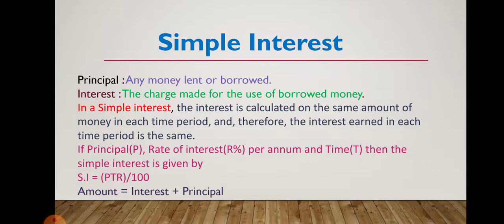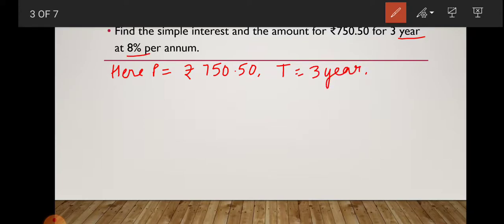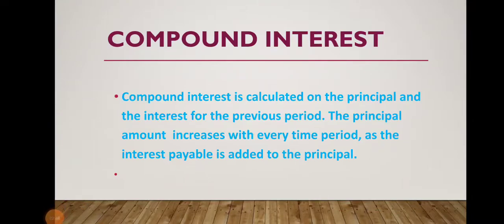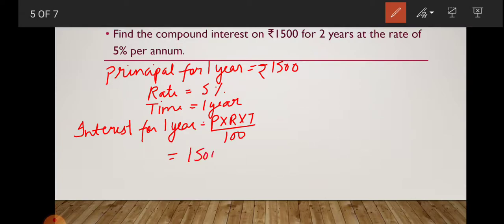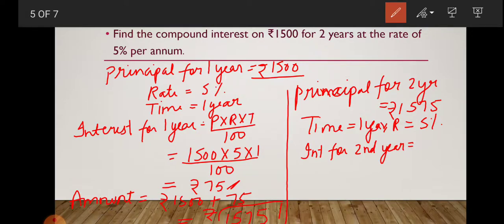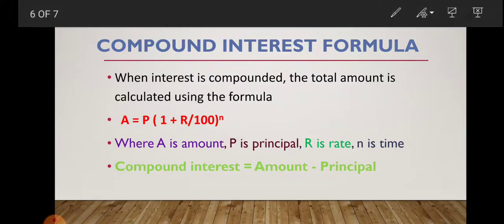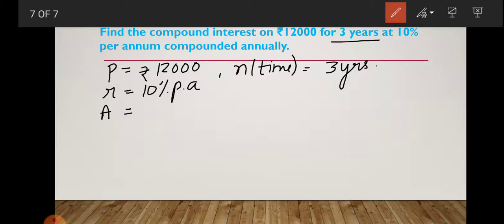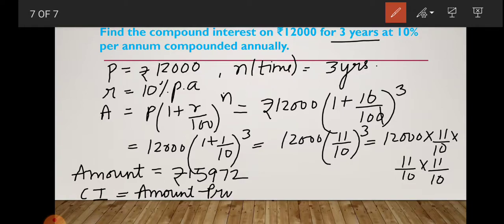Maths_ch8_compound interest part1_21August